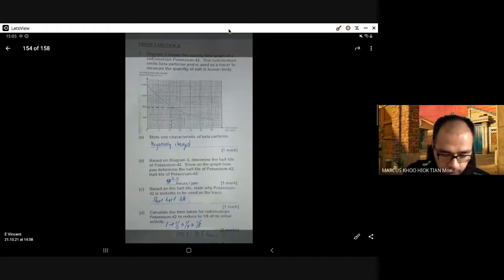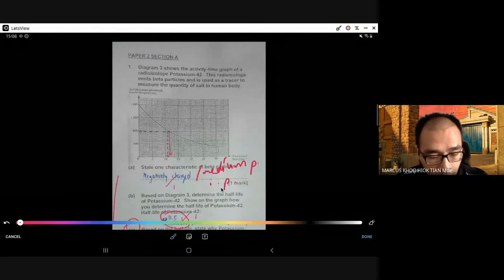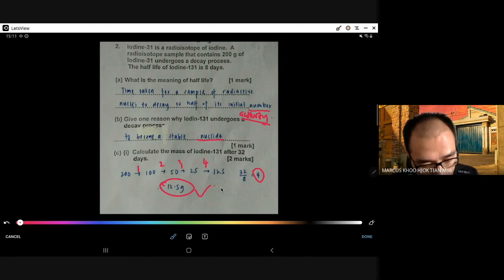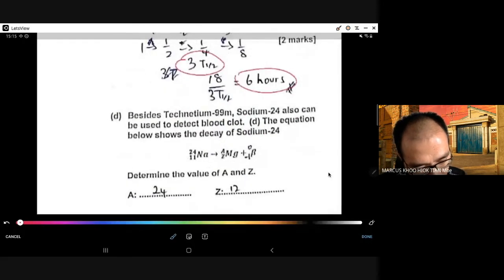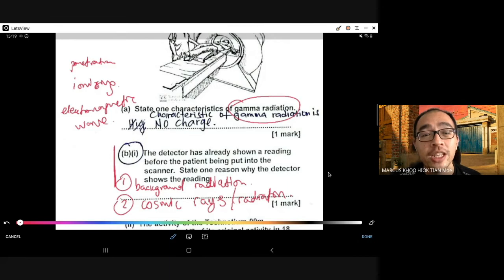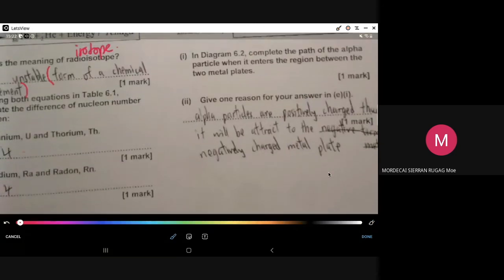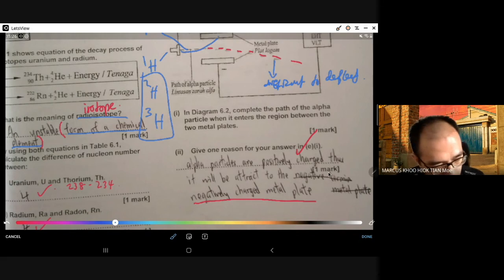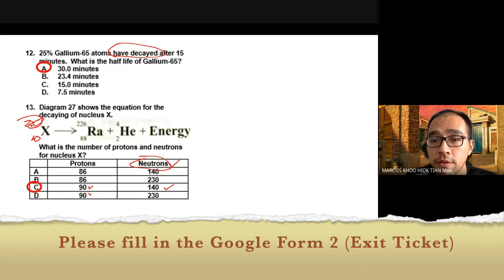OCS 2021: Form 5 Physics 6.1 Radioactive Decay (Tutorial)